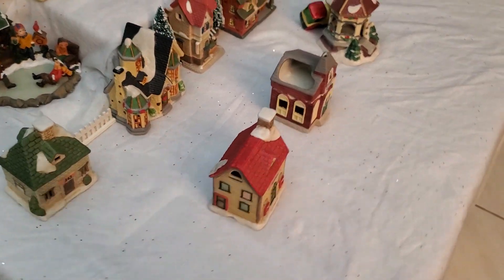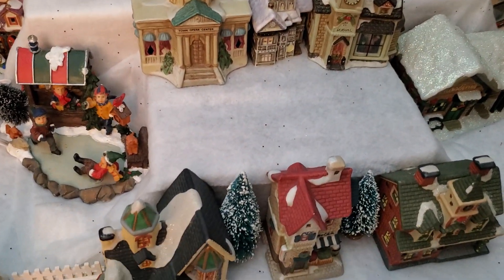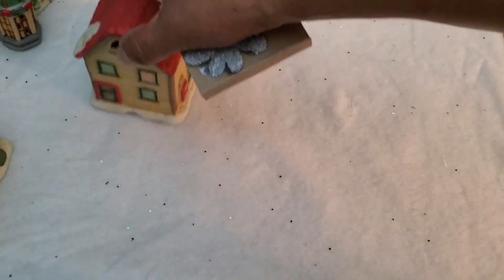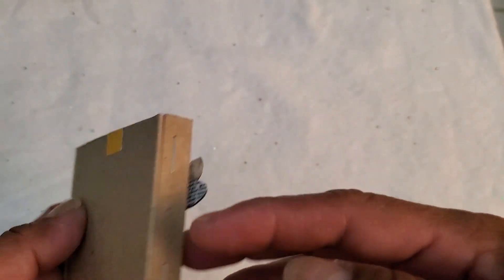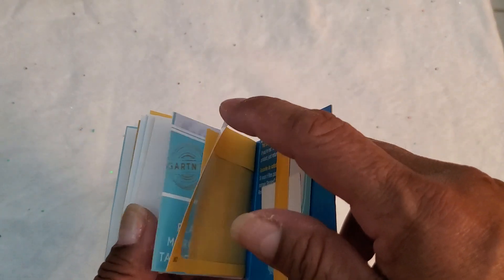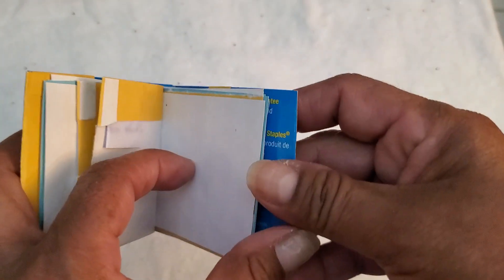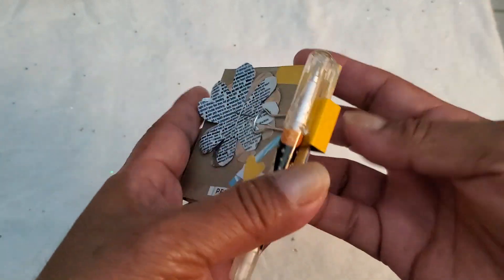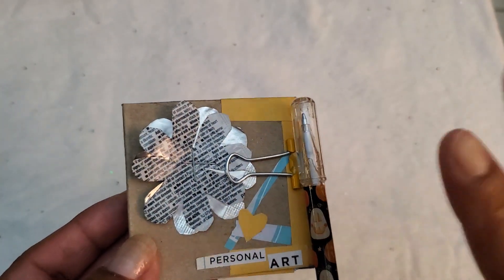Tiny journal out of Office Junk!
In this video I share a little journal I made at the office  by recycling junk😁

My Instagram is:
Marias_Miscellany

My Instagram is:
Marias_Miscellany